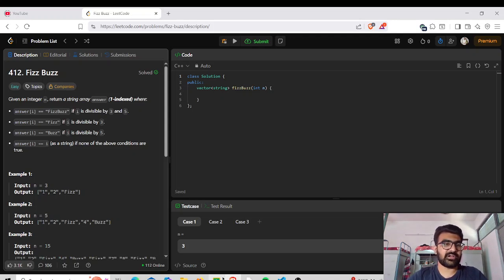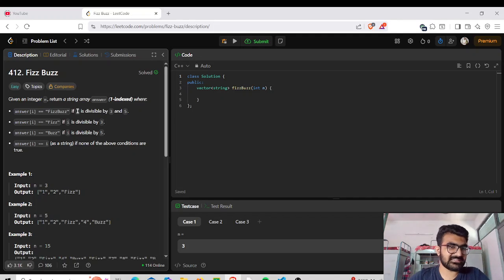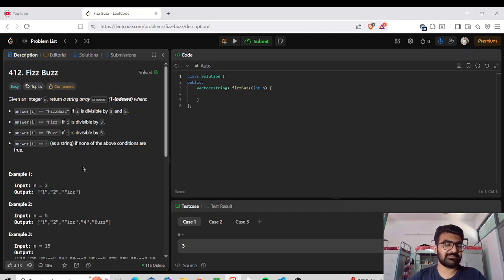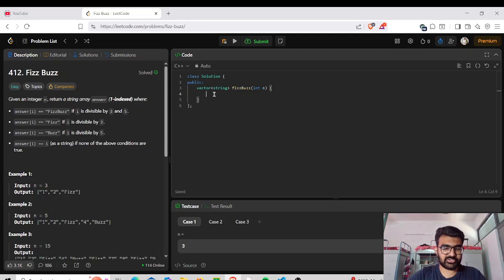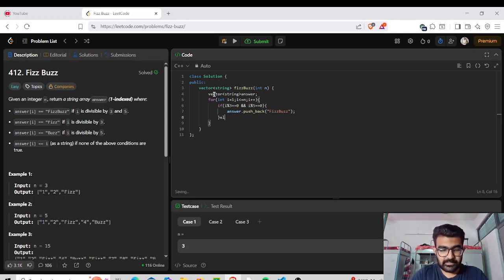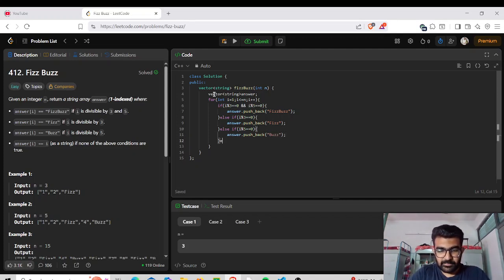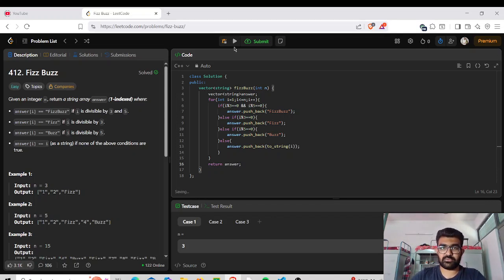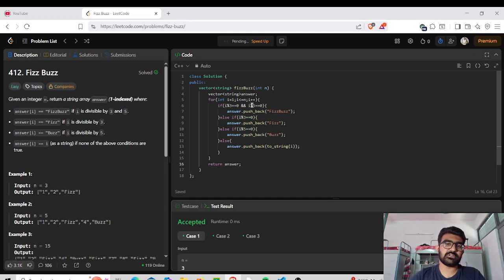Fizz Buzz Leetcode Problem 412 | Simple C++ Solution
Leetcode Problem: Fizz Buzz (Problem #412)

Welcome to my very first video on Learn with Kaustubh!
In this video, we’ll solve the classic FizzBuzz problem from LeetCode step-by-step, in the simplest and most beginner-friendly way.

We’ll understand:
✅ How to handle multiple conditions (divisible by 3, 5, or both)
✅ Edge cases

💻 Whether you're just starting out with coding or brushing up your logic-building skills, this is a must-know problem to begin your DSA journey.

👉 Drop your feedback or questions in the comments.